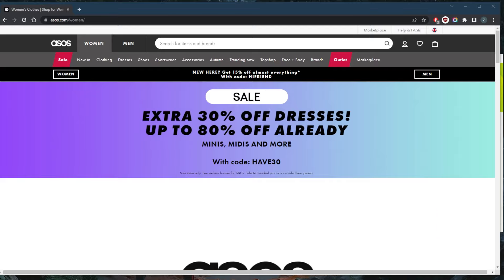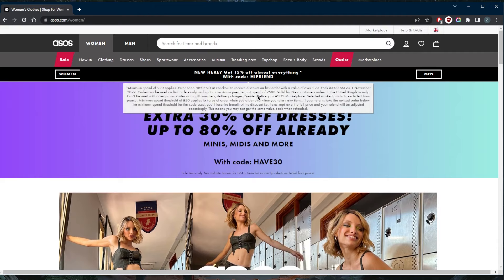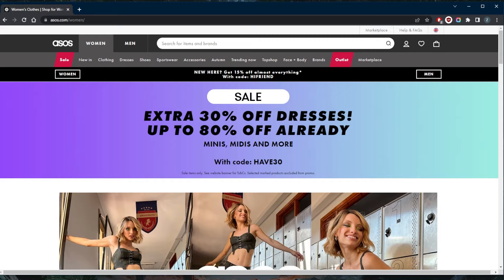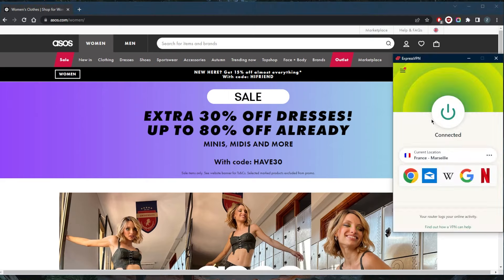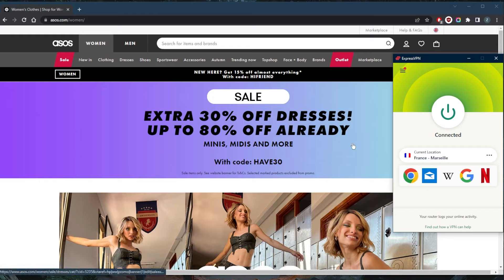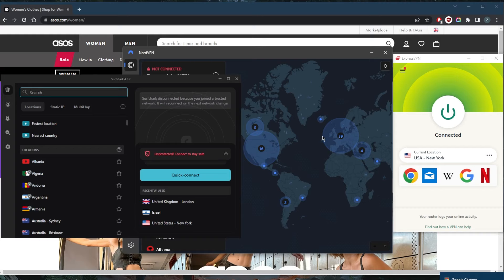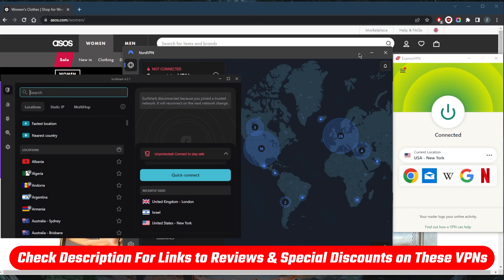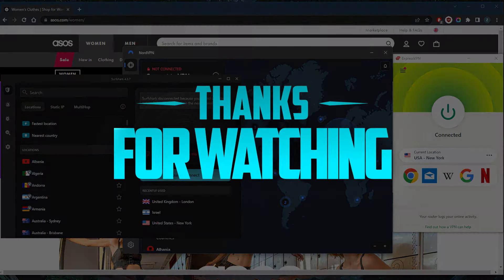6 Tips to Protect Yourself While Online Shopping in 2025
6 Tips to Protect Yourself While Online Shopping in 2025. Here are the best VPNs for a more secure online shopping experience. Also ideal for privacy, speed, streaming, torrenting & security.

6 Tips to Protect Yourself While Online Shopping in 2025. Here are the best VPNs for a more secure online shopping experience. Also ideal for privacy, speed, streaming, torrenting & security.

How's it going everybody welcome back. Today I want to share with you guys a few tips to keep yourself protected while shopping online. Now the first thing you want to keep in mind is that before you share your personal information with a website, do your research. Now I've done my research have ordered stuff from a sauce.com before and I know that it's pretty safe. So, you know, I don't need to worry about that. But if you buy products from a new website, read what other consumers think. And you can do this by reading online reviews. The second thing is that you want to keep your personal information safe. Now of course, when sharing personal information with E commerce platform, be aware of the information they're asking for. If you believe that the vendor is asking for information, they don't need to process the order then steer clear of them. Number three is keep your devices clean. A VPN will allow it to appear as if you're any different location which will give you access to websites and streaming services that are not available to you if you aren't connected to that location. So let's say I want to get access to a French streaming service. Very simple connect to a friend's server and I'm good to go. Let's say I want to connect to Hulu or the US Netflix library or Disney plus, simply connect to a New York server or an American server using any of these VPNs and you'll be good to go. By the way I've tested over a couple of dozen VPNs I've narrowed it down to these three is the best overall, they all vary in budgets and features. So pick and choose depending on your own situation and your preferences. Hopefully this video helps you guys out all these VPNs by the way are covered by 30 day money back guarantee so you can test drive any of them risk free. If you're not satisfied with any of them for whatever reason, you can simply get yourself the refund. And if you're interested in learning a little bit more about the privacy policy streaming and torrenting capabilities or security features, you'll find the reviews down below. Besides that you'll find the links of pricing and discounts. If you'd like to jump straight to that in the description down below. And comment below if you have any questions I'll be happy to answer all of them like and subscribe if you'd like to support the channel and stay up to date with everything VPN server security. Thank you guys very much for watching and I'll see you the next one. Have a wonderful day.

Hope you enjoyed my 6 Tips to Protect Yourself While Online Shopping in 2025Video.